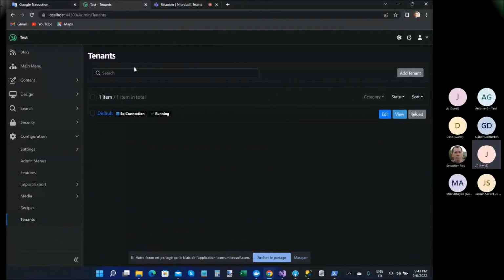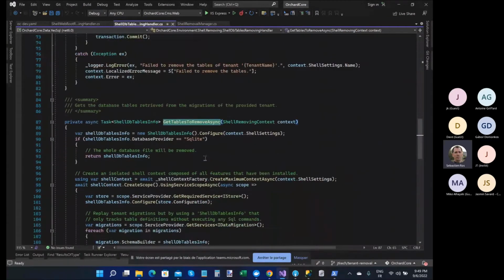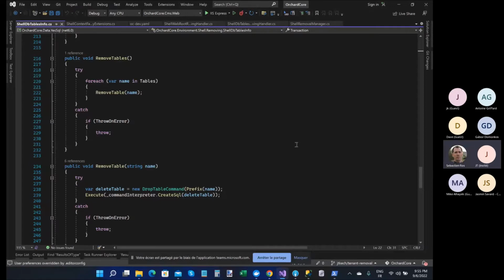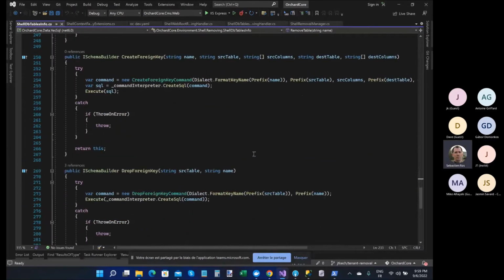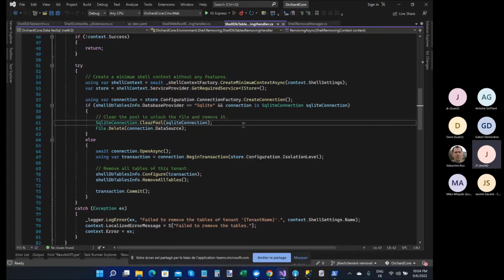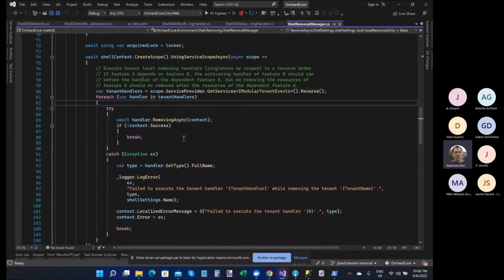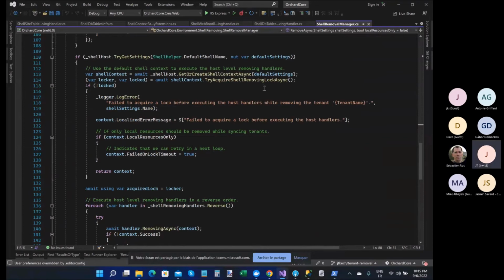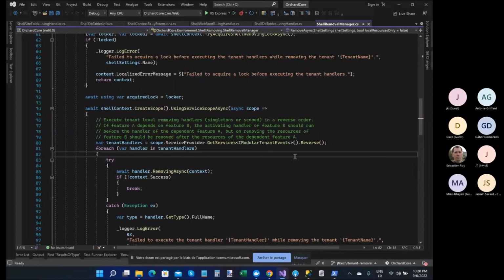Tenant Removing - Orchard Core Demo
Demo about an upcoming feature that provides a way to delete a tenant (folder and ShellSettings) and react to the uninstall of a module.